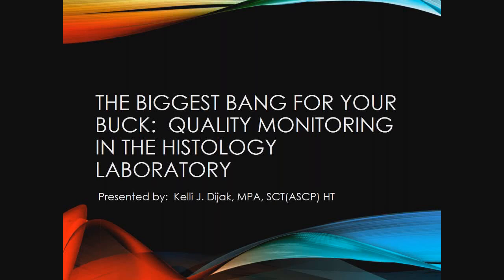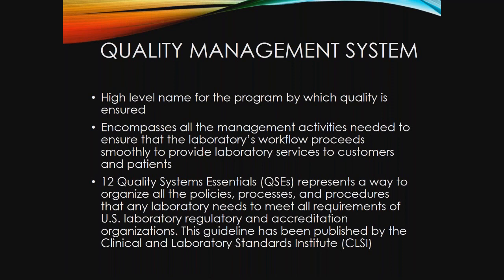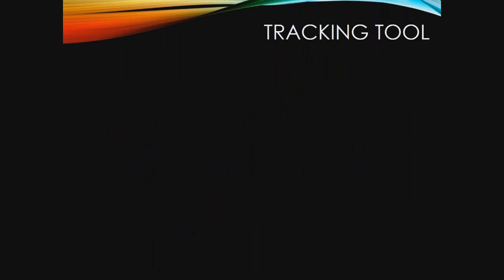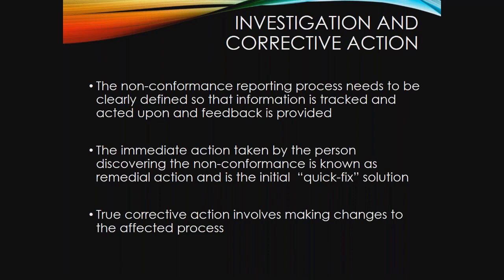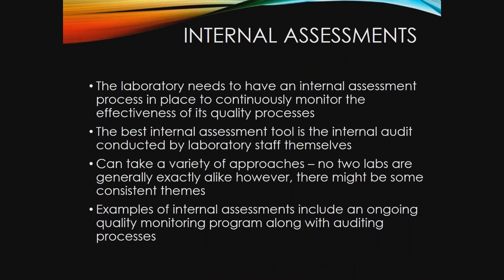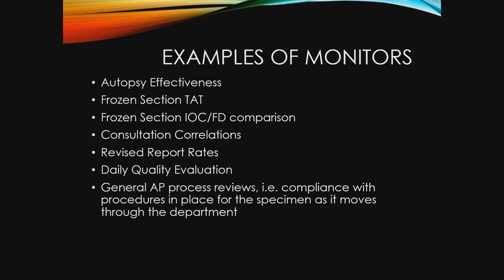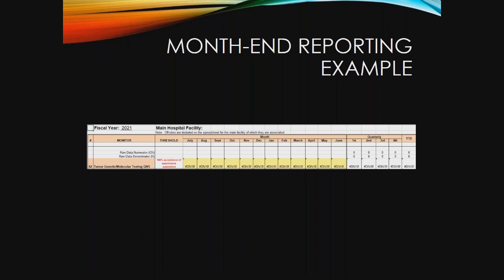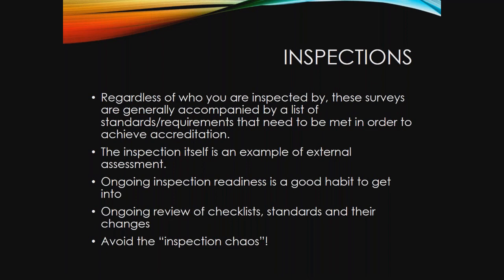9 17 20 The Biggest Bang for Your Buck Quality Monitoring in the Histology Laboratory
We are all driven by data.  Data formulates many of the decisions made in the modern world with healthcare and the laboratory being no exception.  Quality monitoring and the data derived plays a critical role in any quality improvement program.    This “measurement,” which is one of the building blocks of the quality system essentials concept of quality management, includes several key components:  Non-conformance management, Internal and External Assessments and Continual Improvement.  Although quality monitoring is required by our governing bodies, it is an exercise with great value as it allows us to identify where the focus of our efforts should be placed in order to improve our operations.  Information collected as a result of quality monitoring assists in determining if there is a need to take action in order to change the data outcome.

Quality monitoring may take many forms and a variety of methods will be discussed.  This presentation is going to demonstrate some best practices for a sound quality monitoring program as related to the histology department.  It will give you some examples of frequently used quality monitors along with the mechanisms utilized in order to collect, document and trend the data.  It will describe the process utilized to determine corrective action and follow-up steps that can be taken.  It will also present some ideas for tracking and trending non-conformances.  Finally, the process of reviewing the quality monitoring process annually for effectiveness will be examined along with examples of forms utilized for this process.